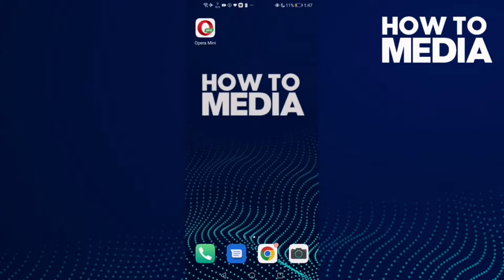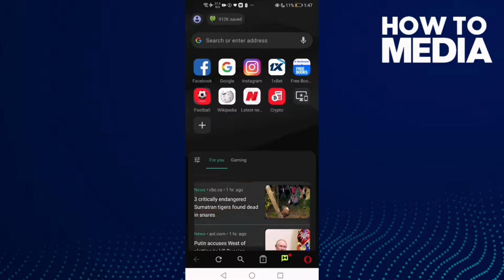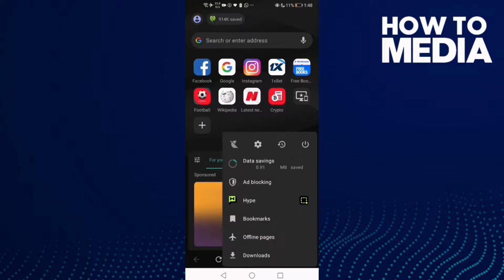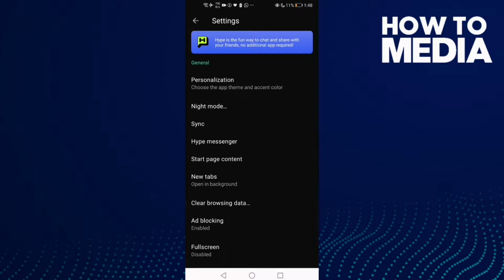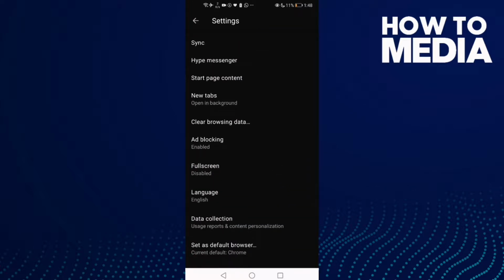How to Turn on Acceptable Ads on Opera mIni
in this video we discuss :